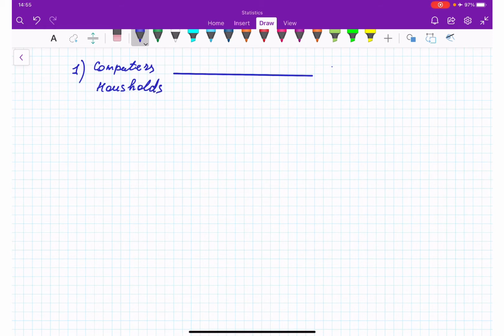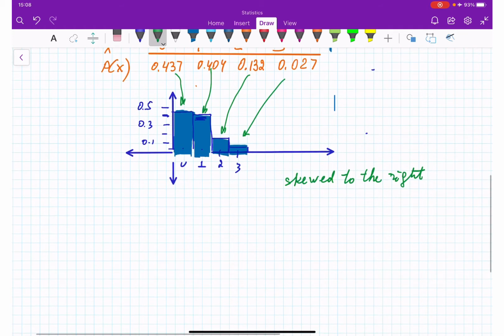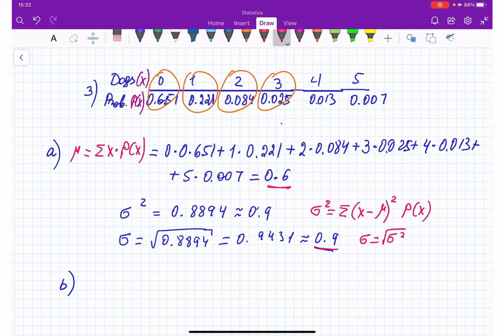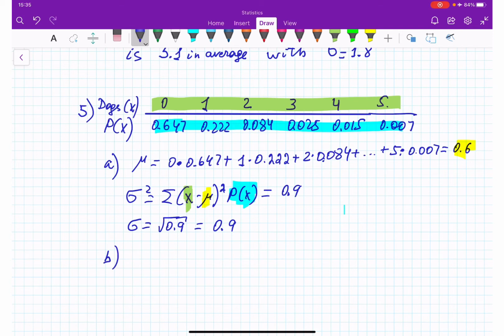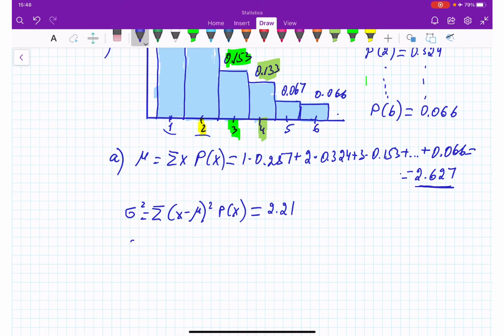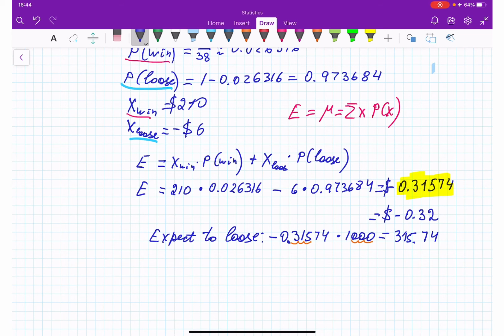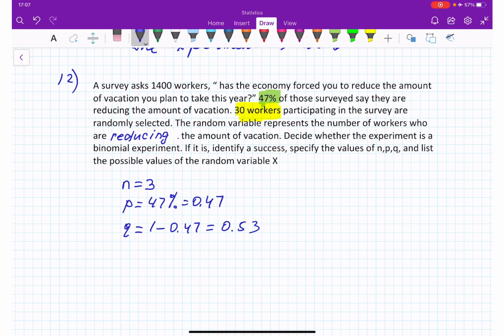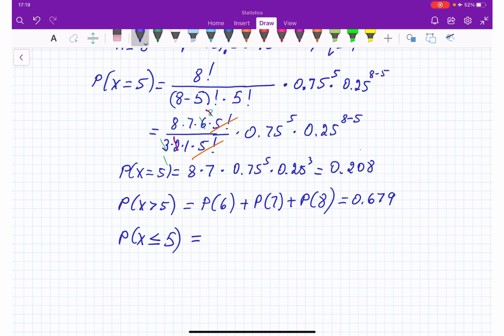Statistics_Problems: Ch.4.1, 4.2 :Probability Distribution, Binomial Probability_Part 1